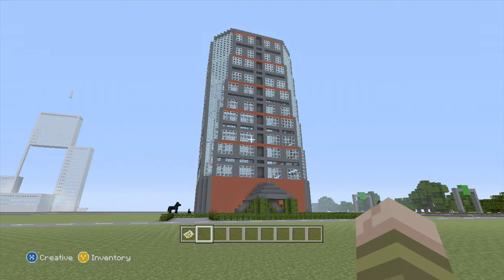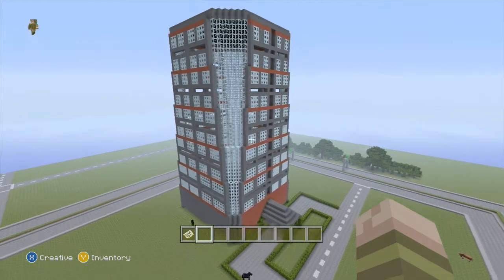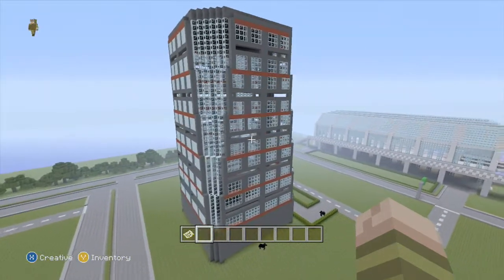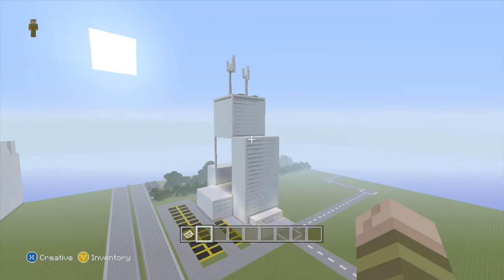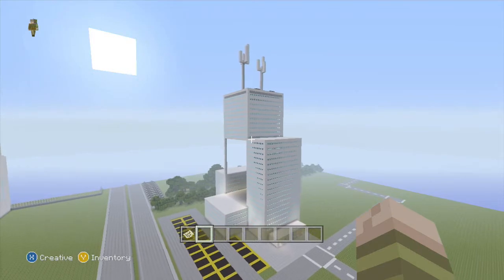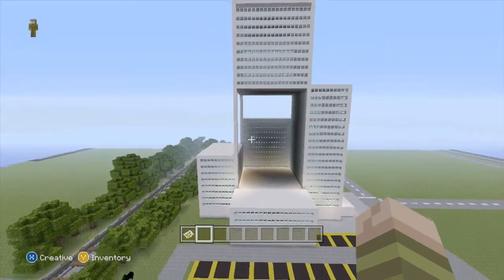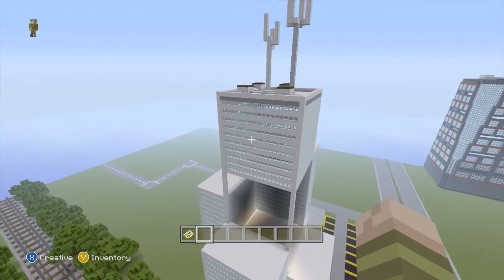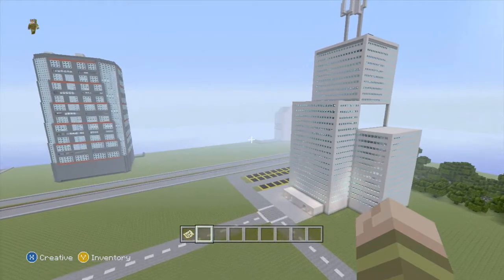Minecraft - North Korean Hotel & Modern Office Building